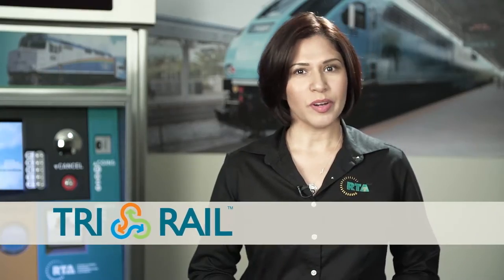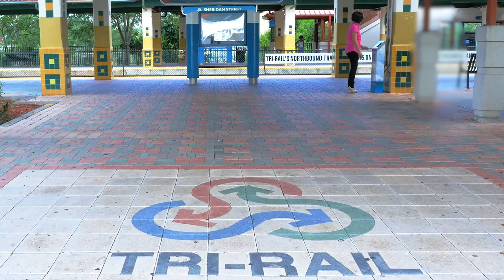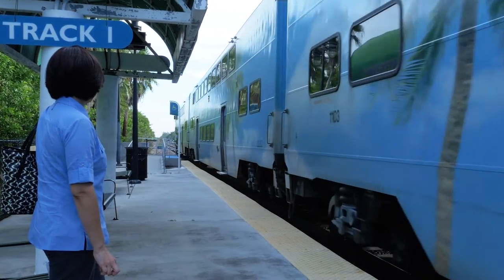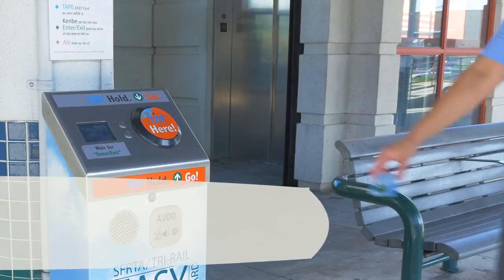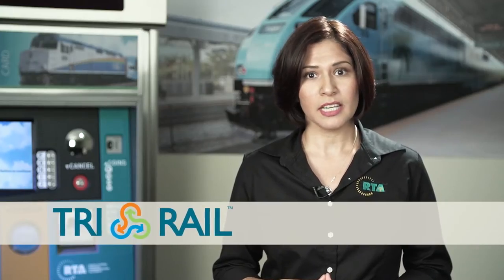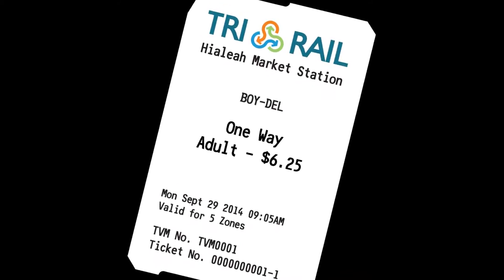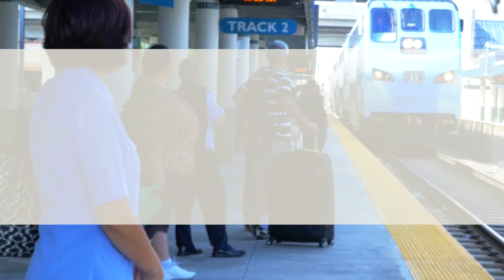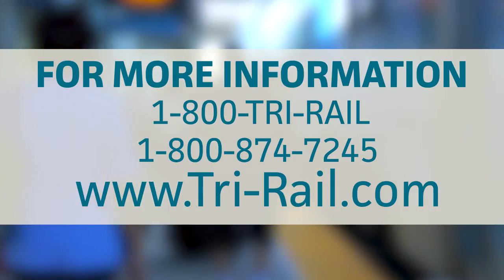Paying Your Fare at the Tri-Rail Station